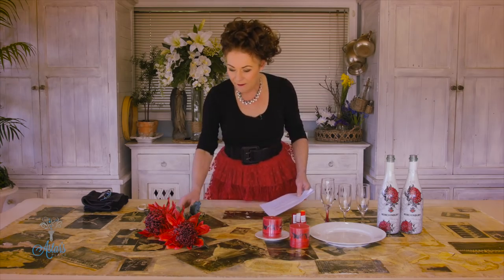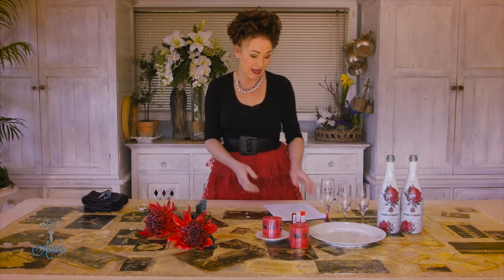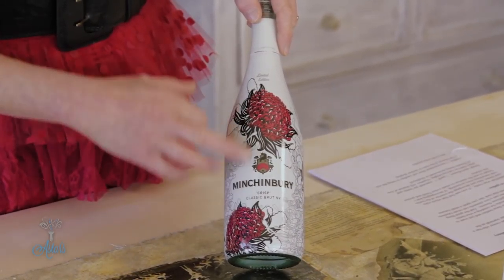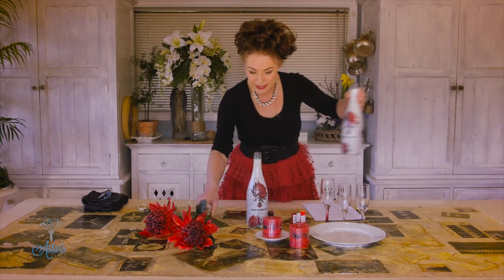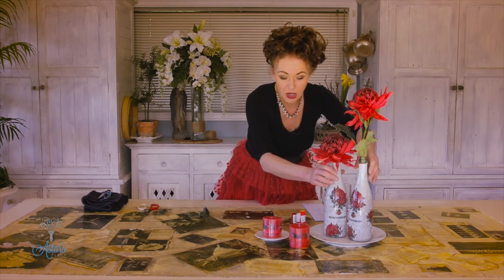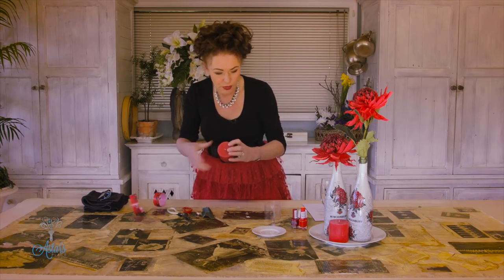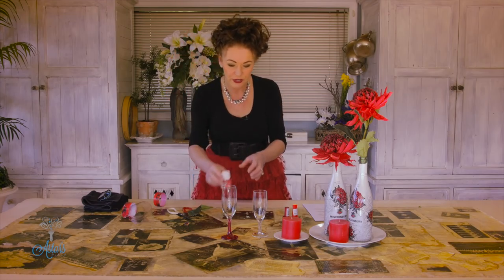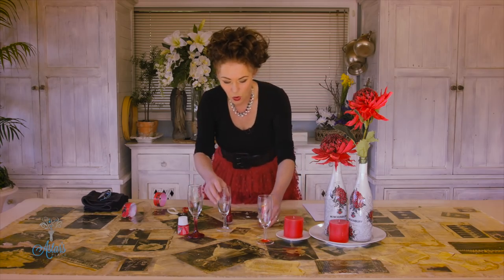Waratah Flower Table Decoration Ideas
Waratah flowers into limited edition Minchinbury classic wine bottle. Design concept created for an Australian viewer who has a wedding coming up and wanted to use waratah as the floral theme to her wedding.

I found and fell in love with these bottles and just want to thank Minchinbury Australia for creating a wine bottle showcasing this magnificent flowers. And the great thing for me is sometimes just a few elements can create fabulous visual statements that look like you spent a small fortune.

Things to gather:
- Embellished wine bottle. If you can find that which suits your theme, then just decoupage the exterior of the bottle with something more in keeping. If decoupaging, don’t forget to seal the exterior to create a nice finish and protect the exterior.
- Single stem blooms. I used 1 waratah per bottle and place them at varying heights. Number will depend on the size of flowers being showcased or displayed.
- Candles – I incorporated short red candles to bring the red of the flower at the base to anchor display.
- Water to fill wine bottles
- White table cloth, red table runner, glass stems painted with glass and tile paint or red nail polish into a water trough swirled around and then glasses dipped into water to create a marble effect stem.

And to finish the tables, red and white striped napkins

Method:
- Simply fill wine bottles with water, and insert one large waratah into each bottle.
- Place wine bottles onto a round or square white plate and place a candle to pull red back down to the table.